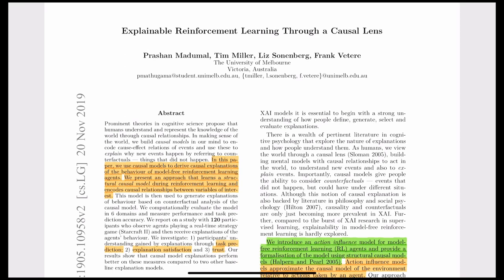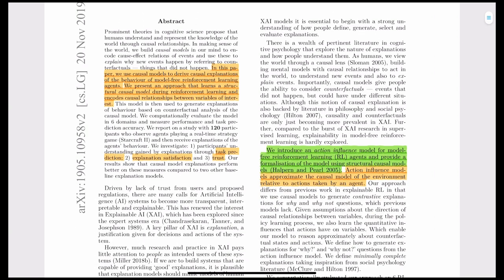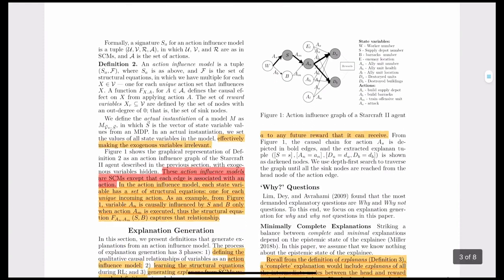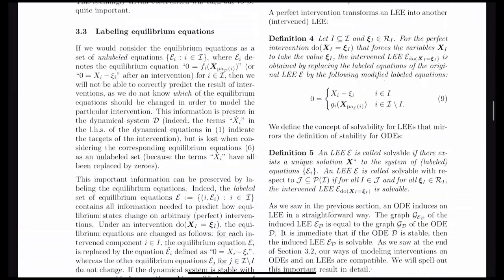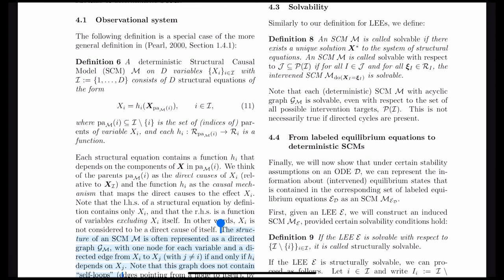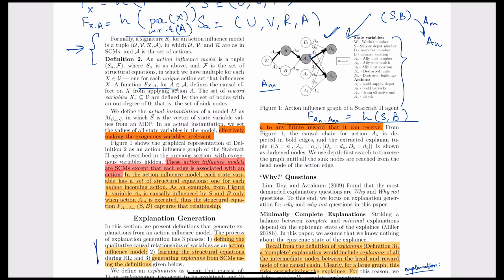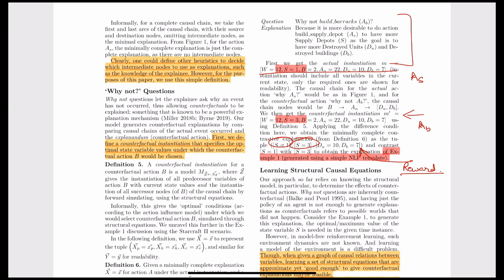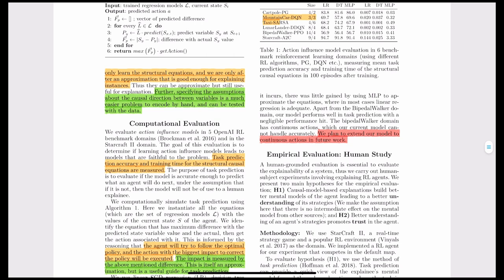Explainable Reinforcement Learning Through a Causal Lens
Paper: Explainable Reinforcement Learning Through a Causal Lens

This paper presents a way to explain reinforcement learning agent behavior through structural causal models. They extend the SCM formalization to present their Action Influence Models which can explain both, why and why not (contrastive) questions according to the difference condition. This paper is a prequel to the paper : Distal Explanations for Explainable Reinforcement Learning Agents by the same authors. Video and Arxiv link the description below.

ABSTRACT :

Prevalent theories in cognitive science propose that humans understand and represent the knowledge of the world through causal relationships. In making sense of the world, we build causal models in our mind to encode cause-effect relations of events and use these to explain why new events happen. In this paper, we use causal models to derive causal explanations of behaviour of reinforcement learning agents. We present an approach that learns a structural causal model during reinforcement learning and encodes causal relationships between variables of interest. This model is then used to generate explanations of behaviour based on counterfactual analysis of the causal model. We report on a study with 120 participants who observe agents playing a real-time strategy game (Starcraft II) and then receive explanations of the agents' behaviour. We investigated: 1) participants' understanding gained by explanations through task prediction; 2) explanation satisfaction and 3) trust. Our results show that causal model explanations perform better on these measures compared to two other baseline explanation models.

Authors :
Prashan Madumal, Tim Miller, Liz Sonenberg, Frank Vetere

Venue :
AAAI 2020 - Full Paper - Main Track

Related Works :

Madumal, Prashan, Tim Miller, Liz Sonenberg, and Frank Vetere. "Distal Explanations for Explainable Reinforcement Learning Agents." arXiv preprint arXiv:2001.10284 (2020).